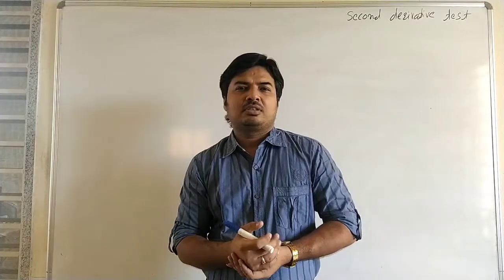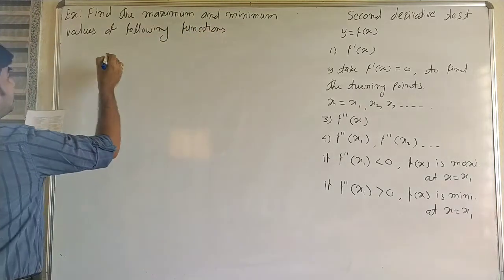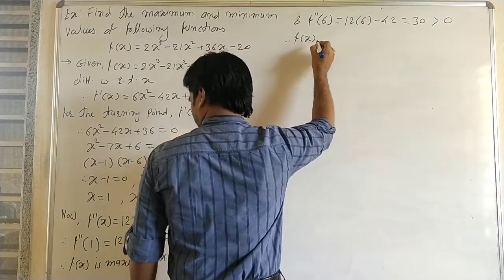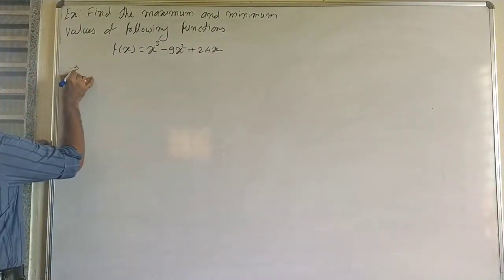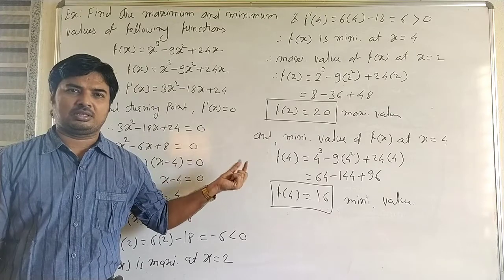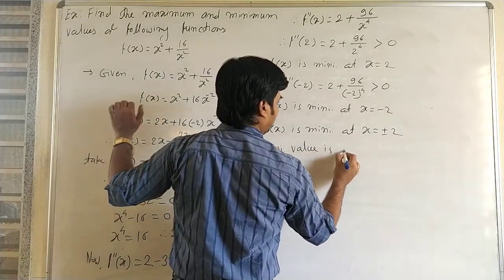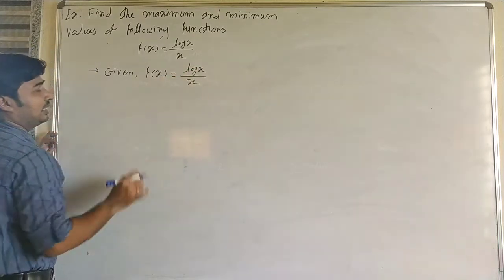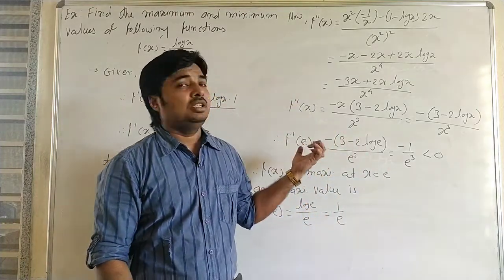Applications of derivatives Lec17 : Maxima and Minima : Exercise 2.4 Ex.9-ii, iii, iv, v, vi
In this lecture we discuss the second  derivatives test for local maxima and minima

Exercise 2.4
examples : 9)  ii,  iii,   iv,   v,   vi

Class 12
Exercises 2.4
Maharashtra Board

to watch all lectures of this chapter "Applications Of Derivatives" click the below link